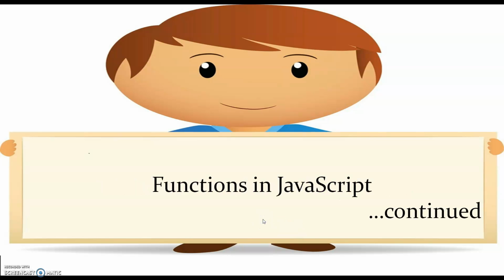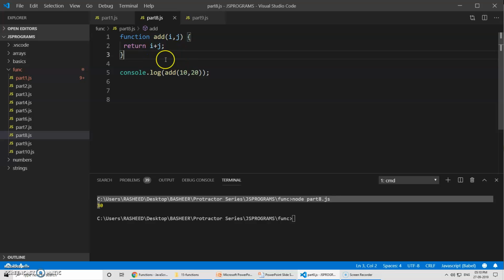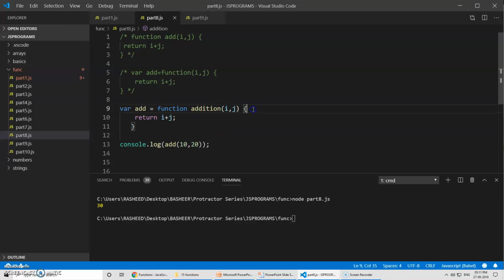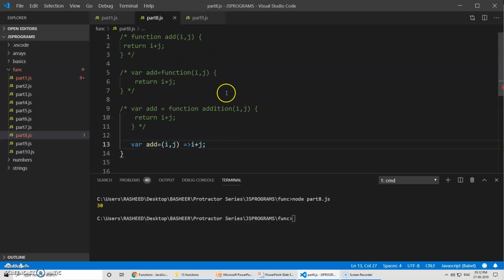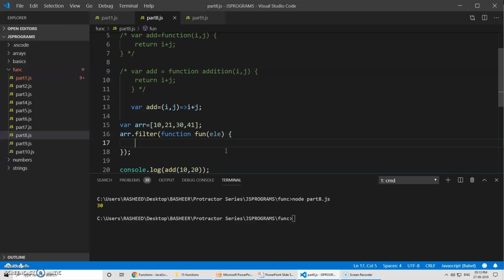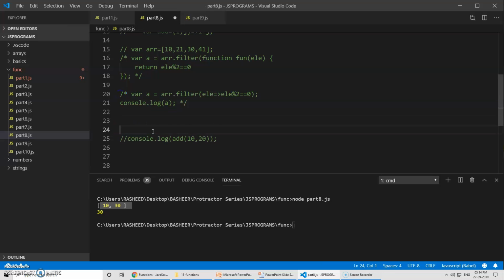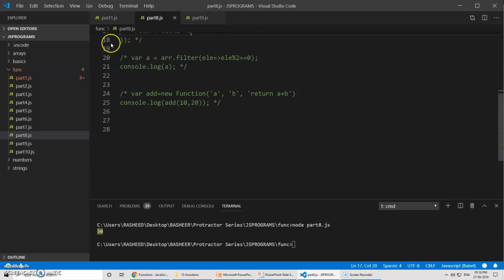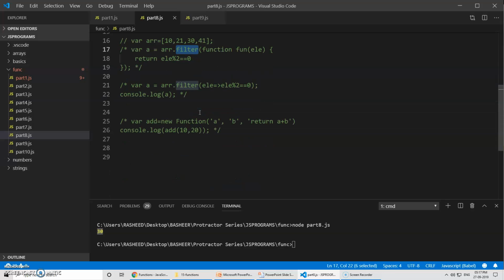42. Functions part7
42. Functions part7